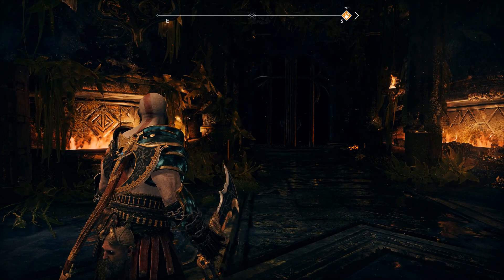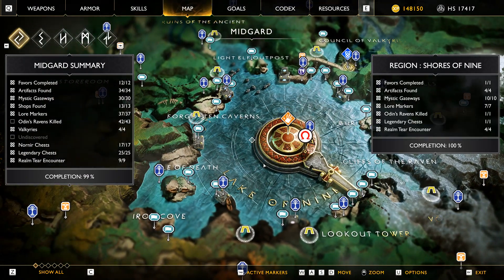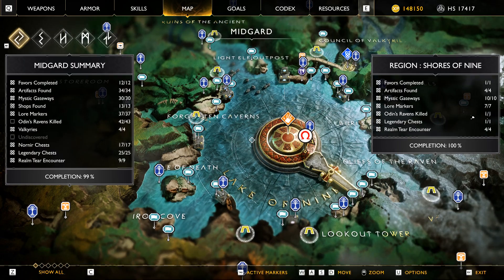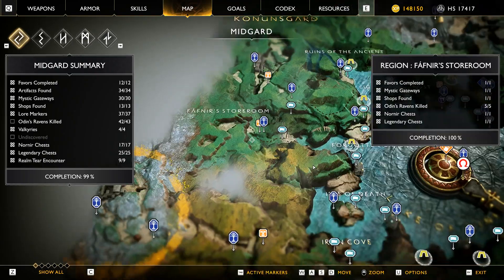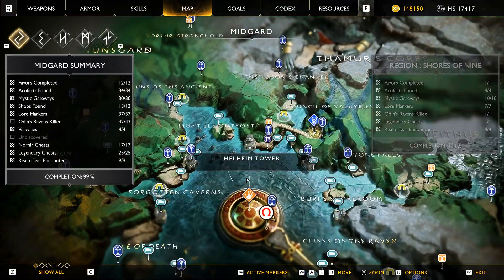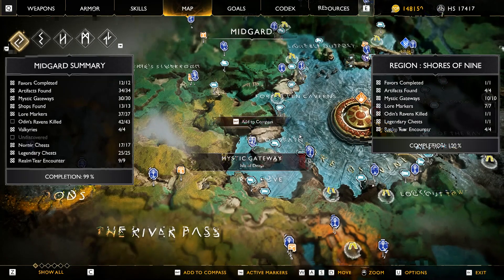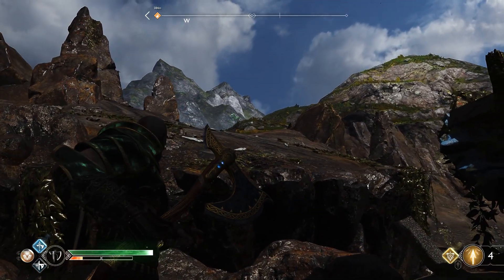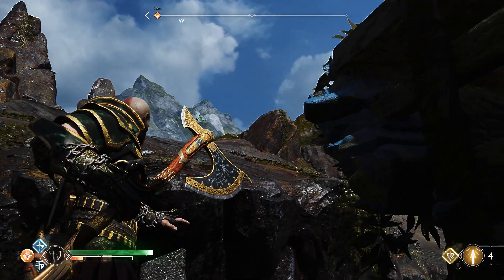God of War - How to check which Raven you have missed or any other collectables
The fastest way to find missed collectables in God of War.